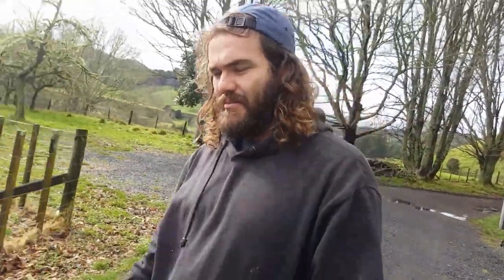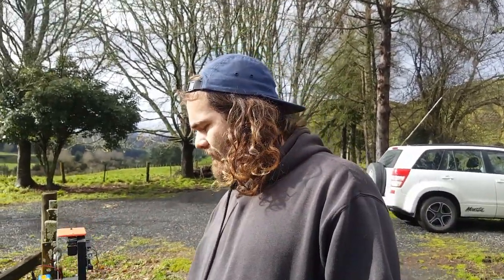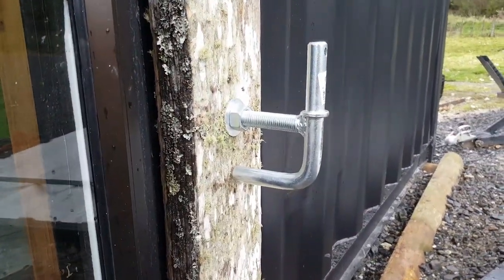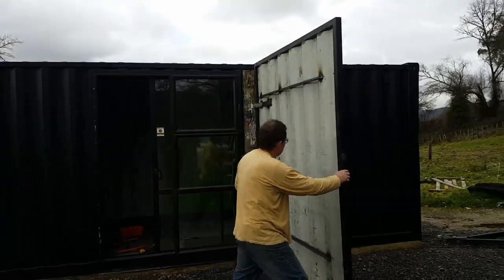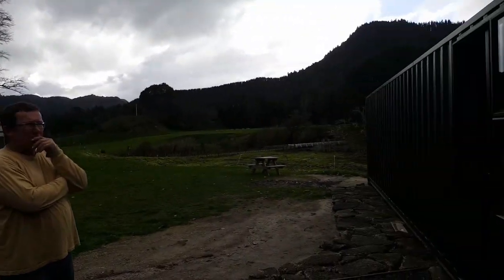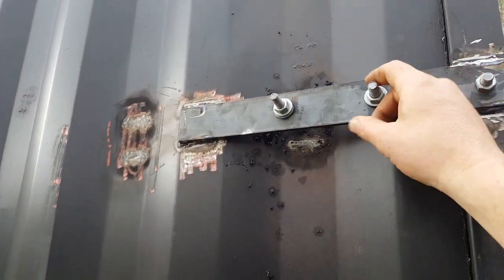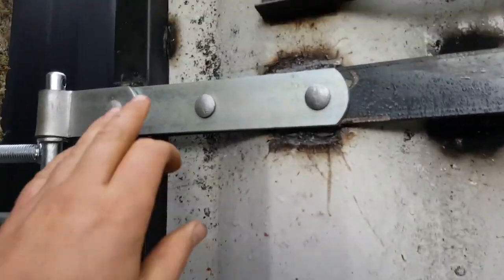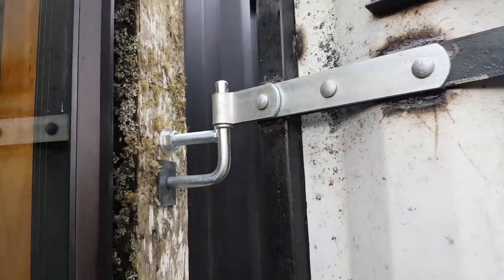Security Door | Shipping Container Build Ep 5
This is episode 5 of our shipping container bike shop & cafe build. The security door is finally complete and we hung it on the container. Look at Episode 3 for a bit more detail on how I build the door.